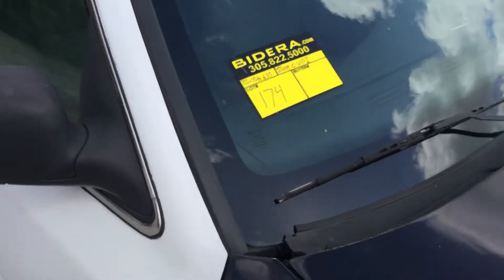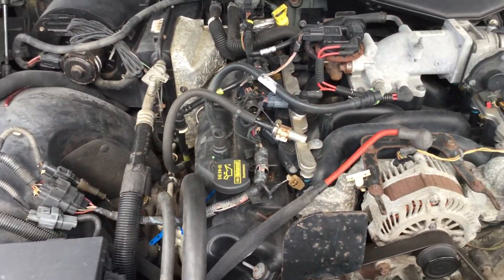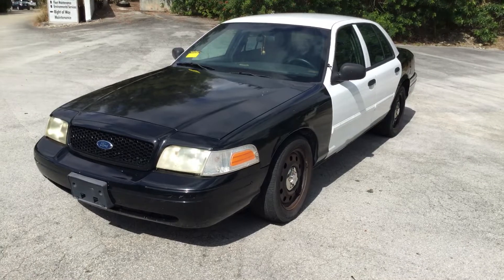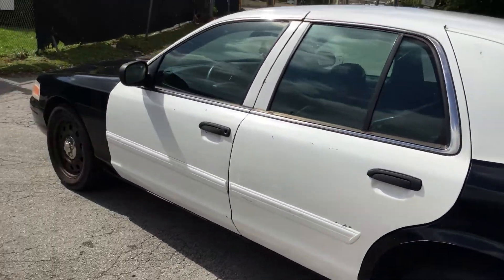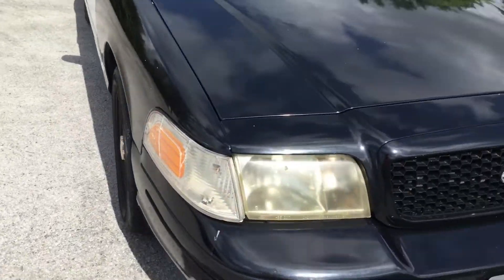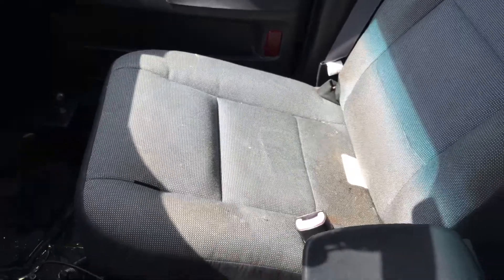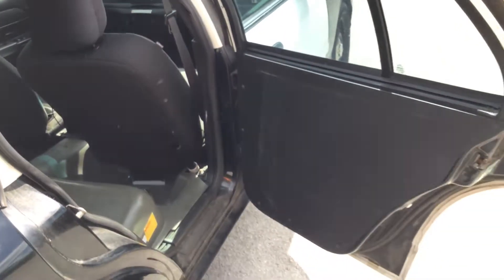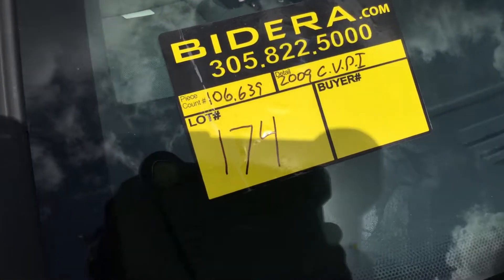Lot # 174 2009 Ford Crown Victoria Police Interceptor